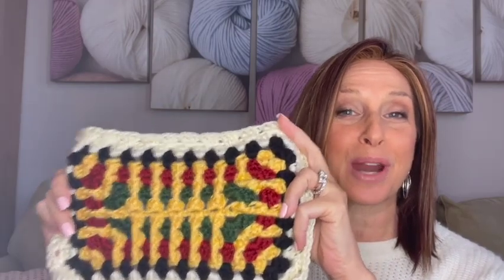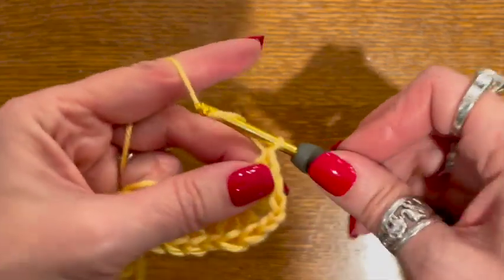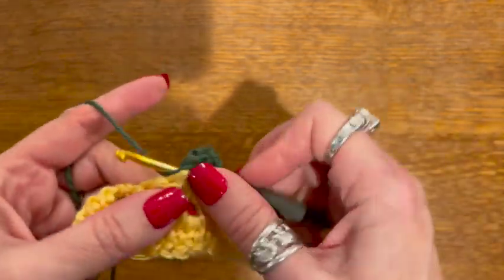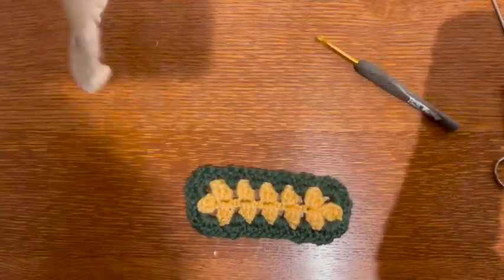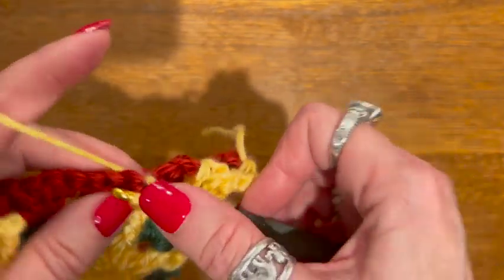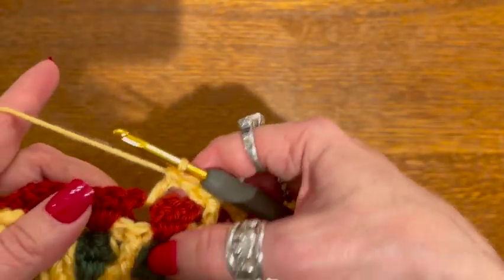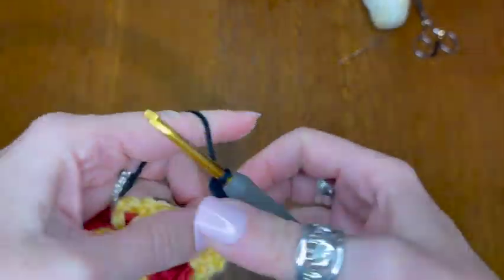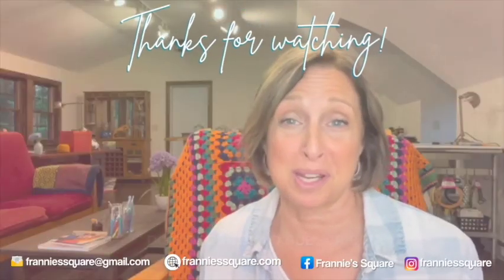How to Crochet this Beautiful Textured Granny Rectangle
Join me as I show you how to make this beautiful textured granny rectangle.